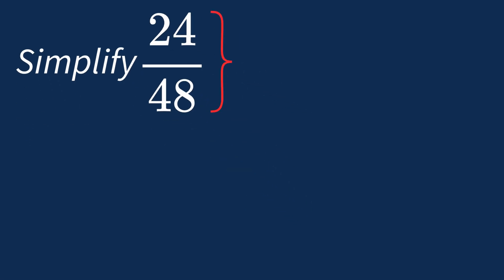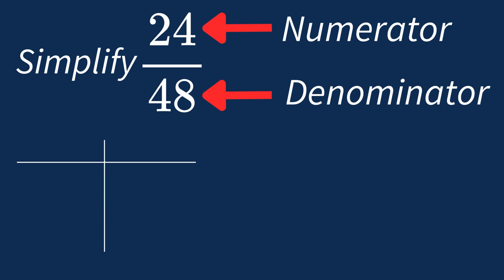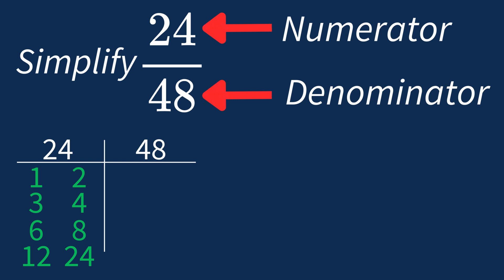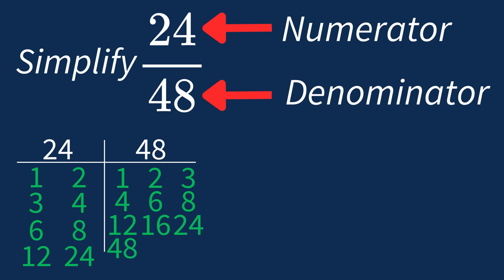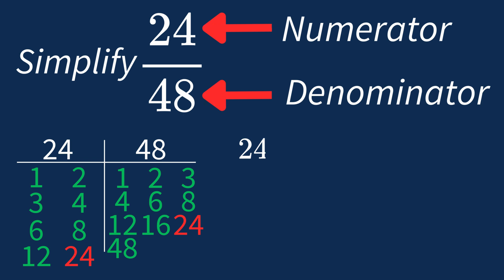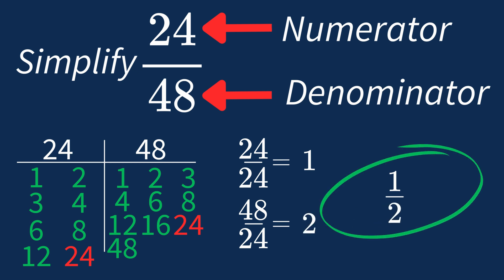Simplify 24/48 Into Its Simplest Form